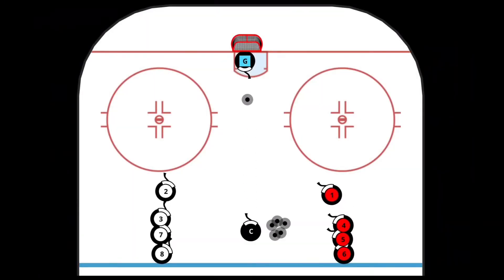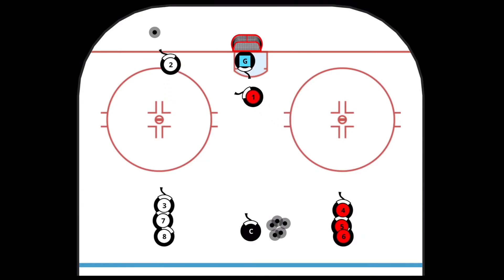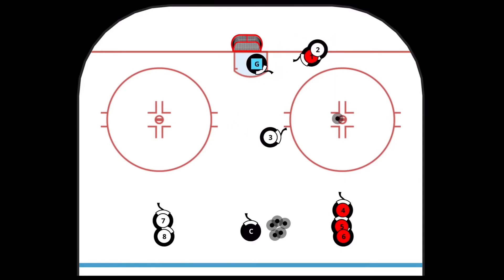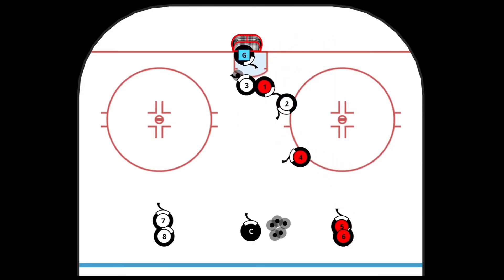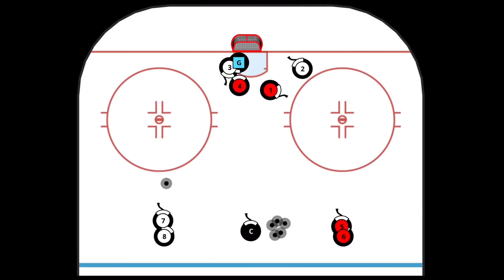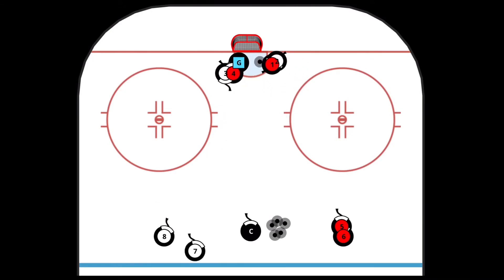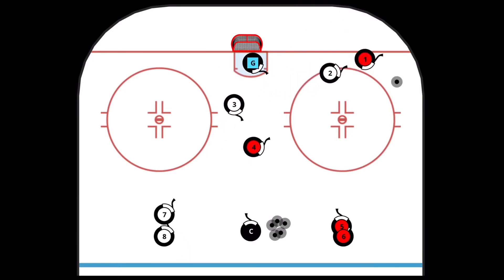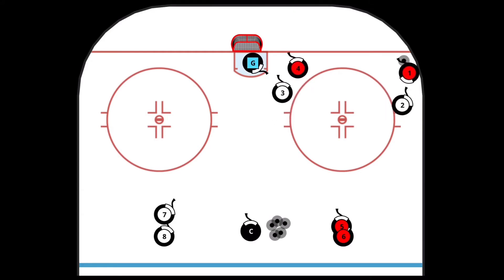1v1 2v1 2v2 USA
Overview:
Excellent small ice game that works on quick transition, net-front battle skills and odd-numbered attacks.

Description:
1v1 activates 2v2. Coach shoots puck in and goalie plays puck to the corner. One player from each line battle for the puck. The player winning possession passes to a teammate then goes to the net front. The teammate shoots and then joins the play. When the other team gains possession they must first carry the puck below the goal line before passing back to the teammate. Players can pass back to a third teammate who shoots but cannot join the play.

Key Points:
- Get to the net to screen the goalie and look for deflections and rebounds.
- Coach can activate the second player if necessary.
- Play 45-60 seconds.